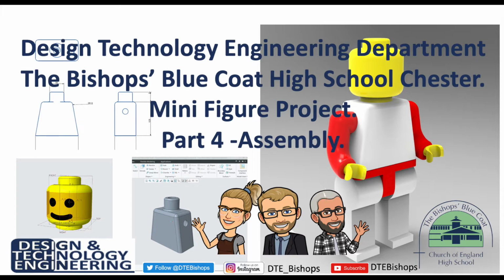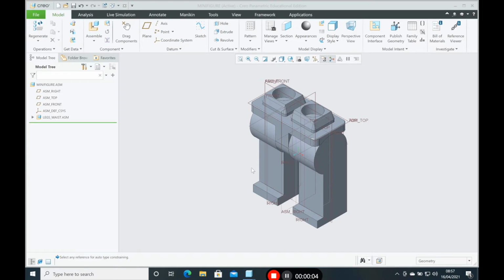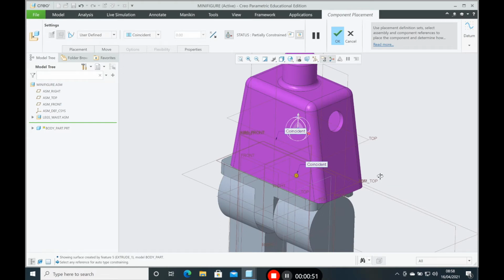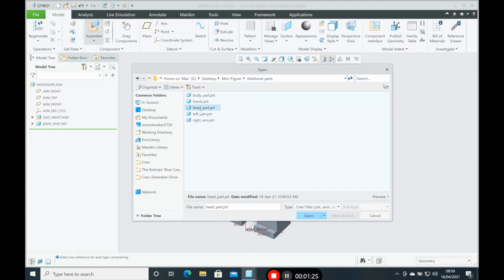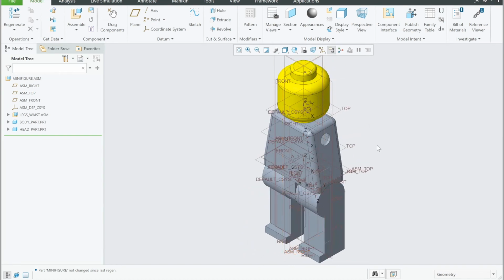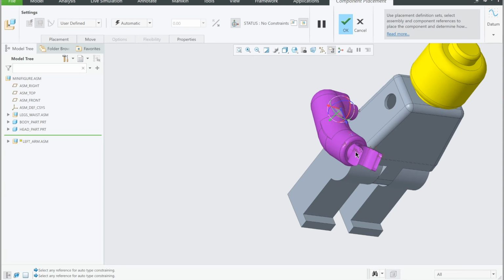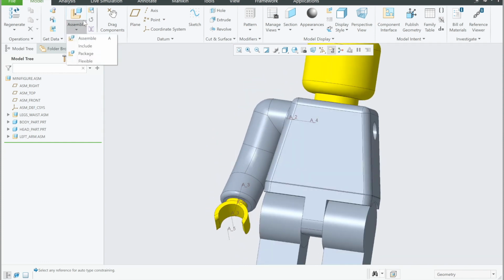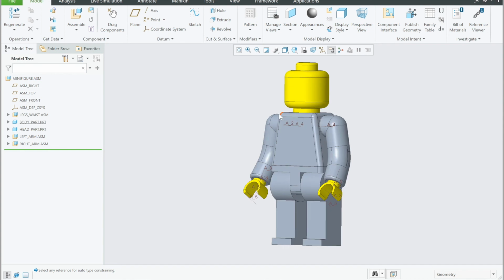Mini Figure Assembly Creo Tutorial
KS3 introduction to using Creo to make a Mini Figure.